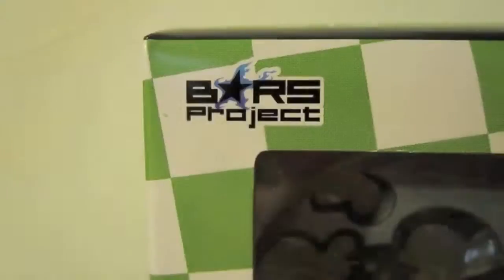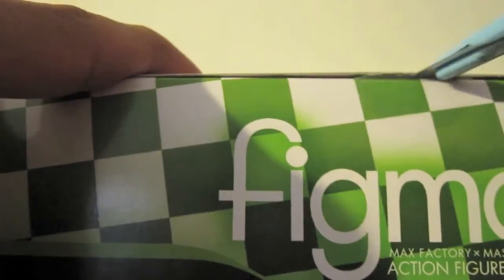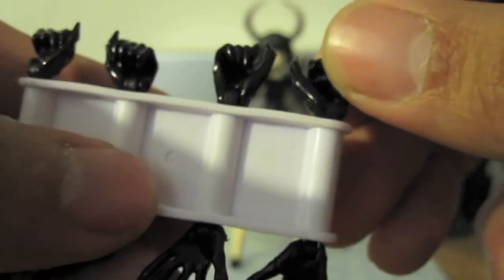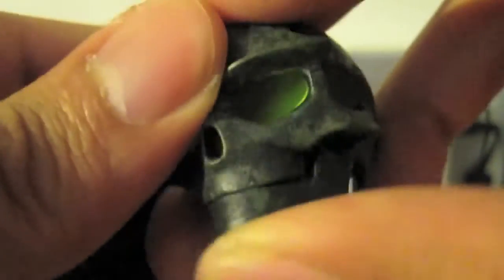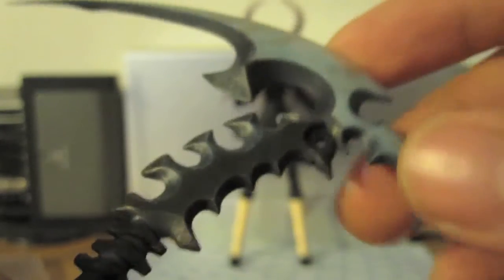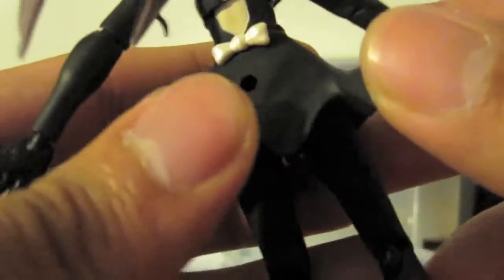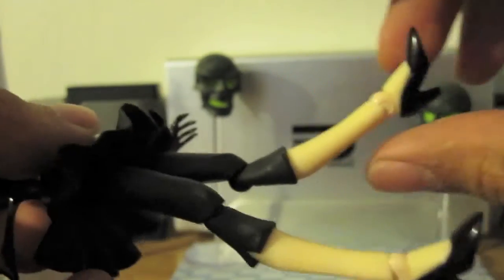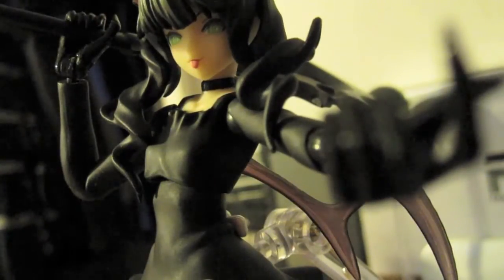figma Dead Master - Review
My review of figma DM. Have you ever seen a figma w/ this much attitude before?